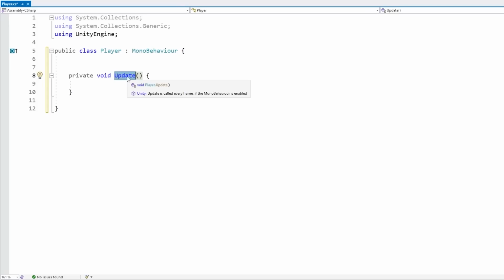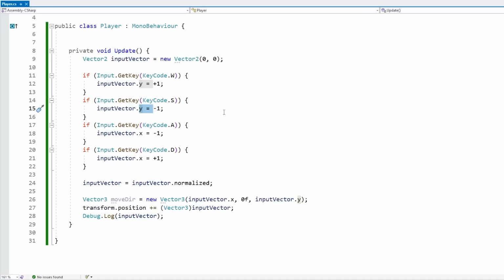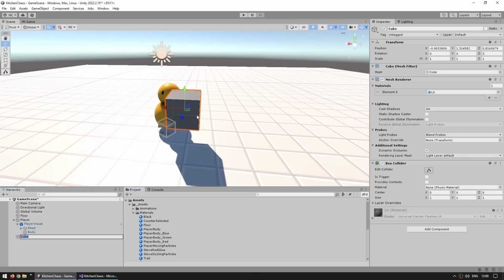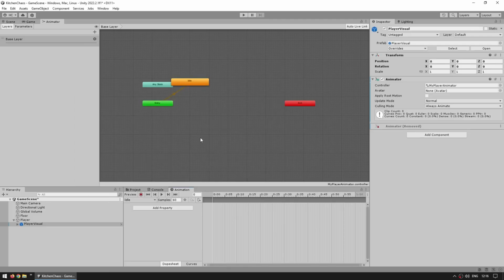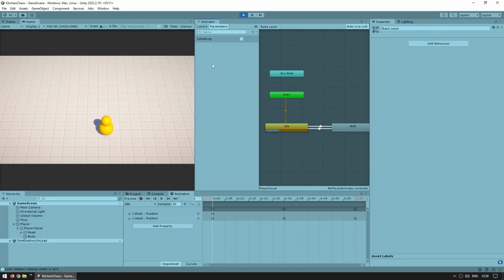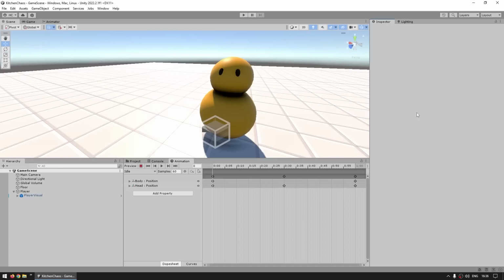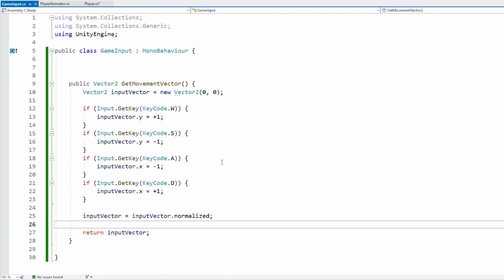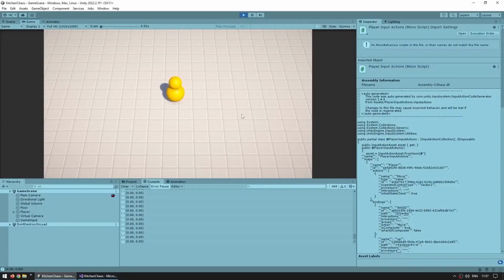Learn Unity Beginner Intermediate 2023 FREE COMPLETE Course Unity Tutorial part2